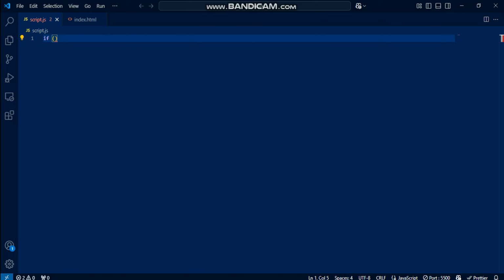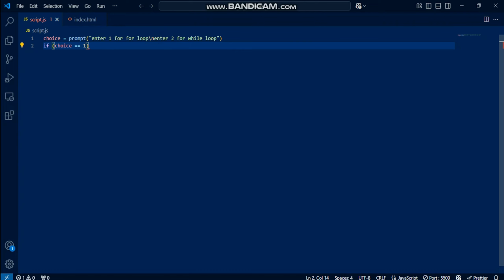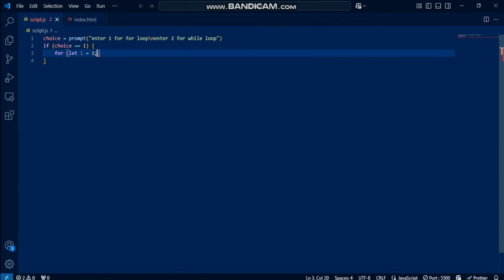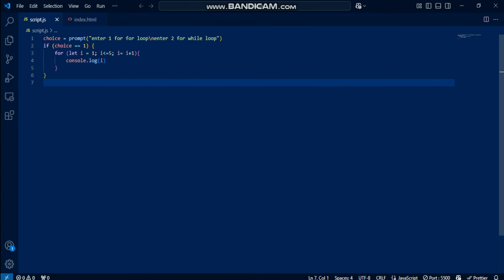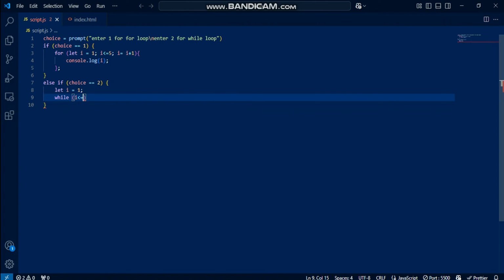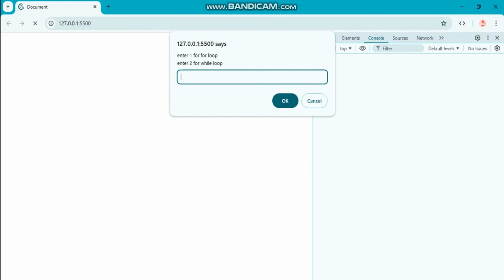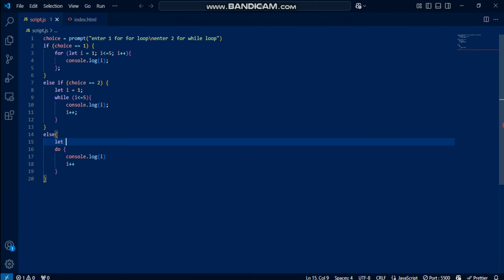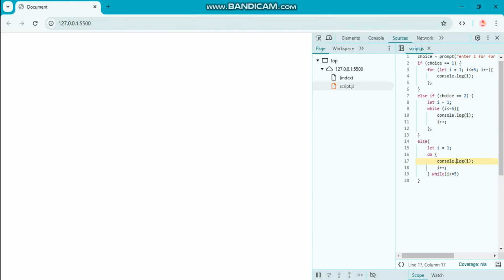JavaScript full course part(4)